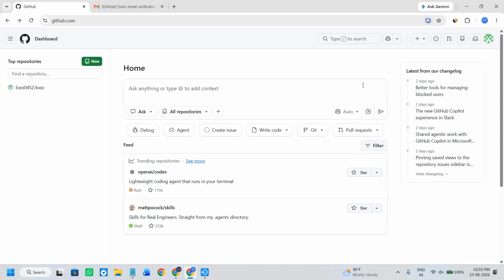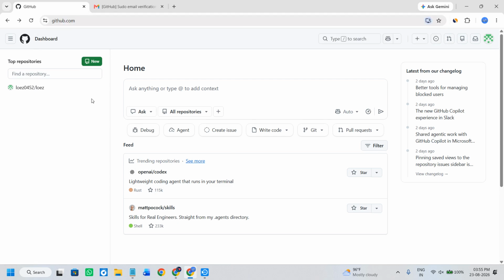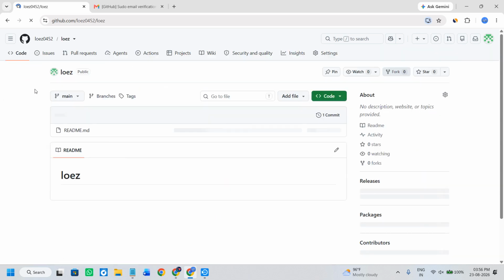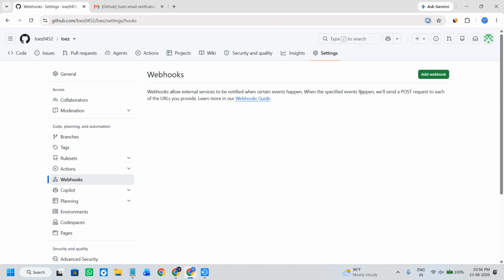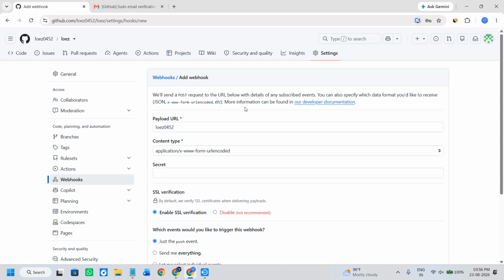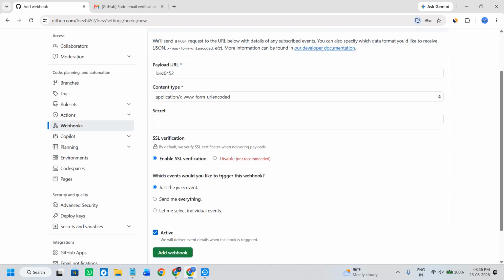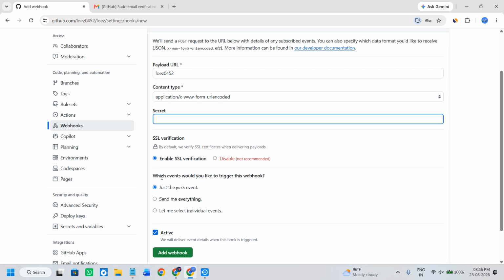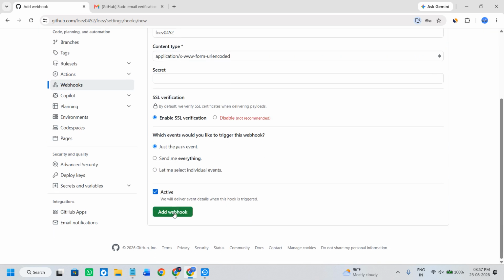How to Set Up Github Webhook 2026 Full Guide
Welcome to Token Tutorials! In this video, I will show you How to Set Up Github Webhook 2026 Full Guide.